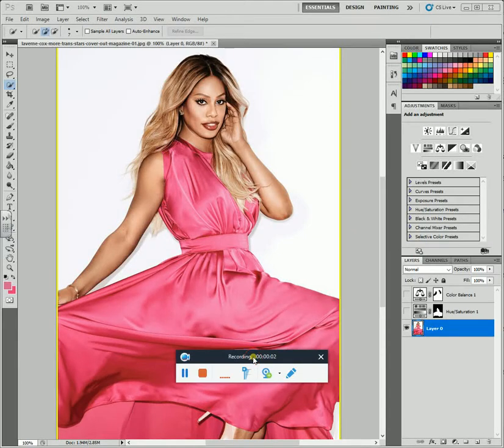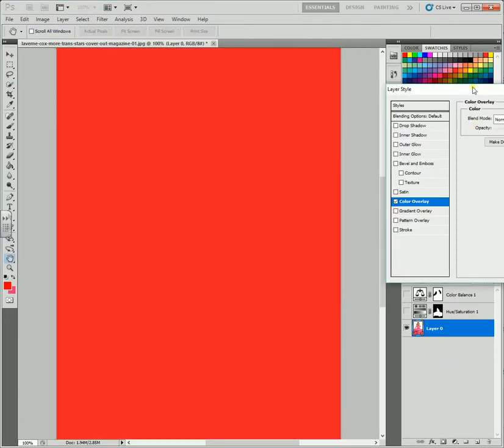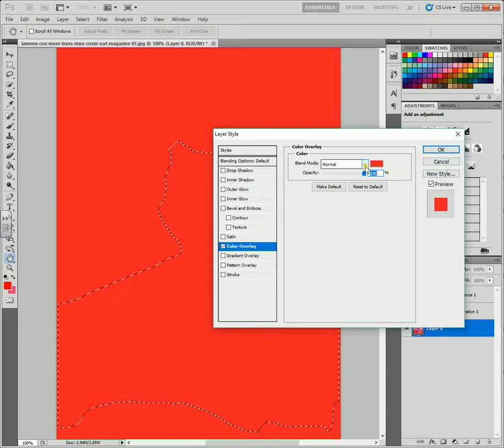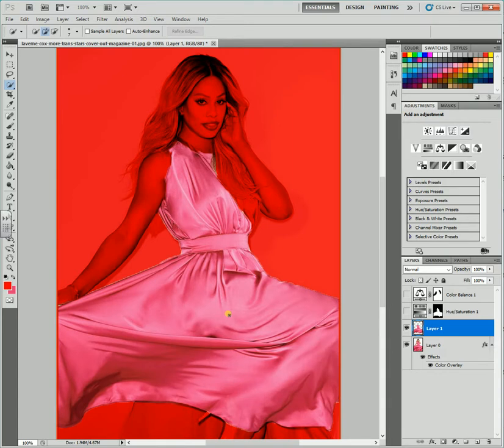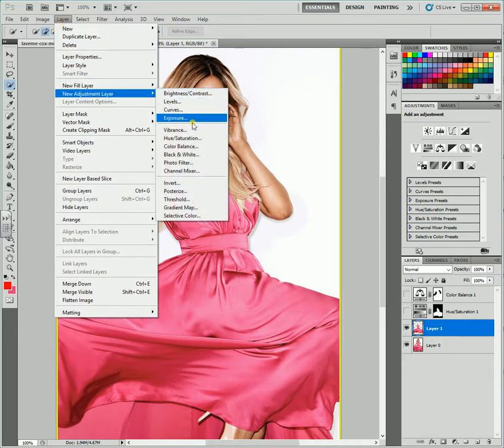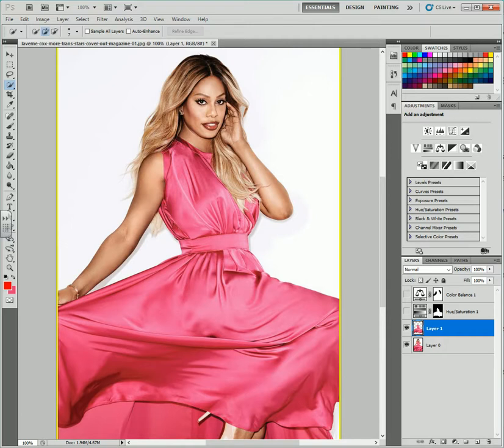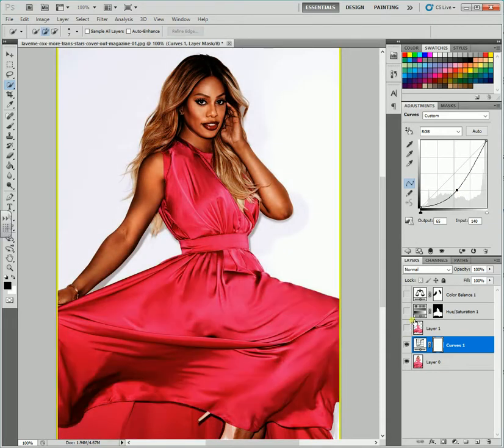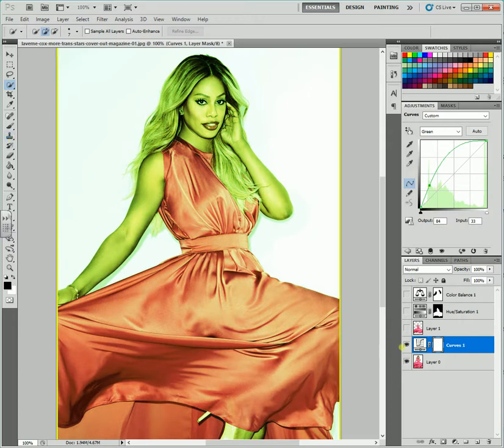Color overlay and curves